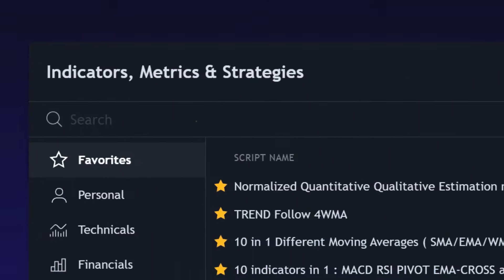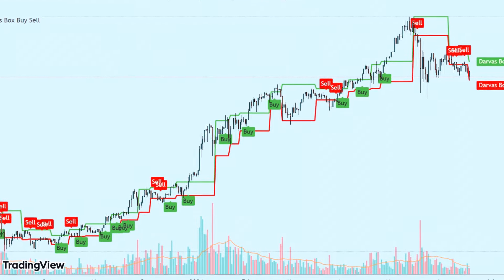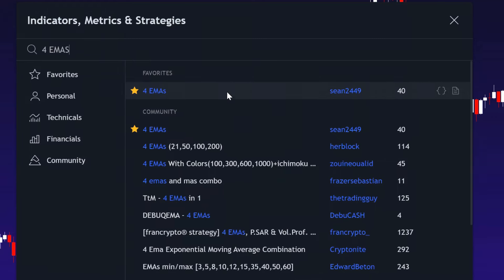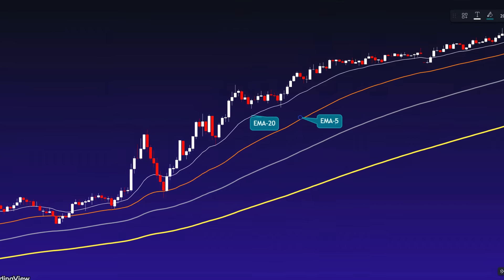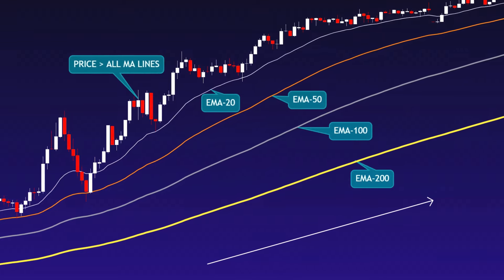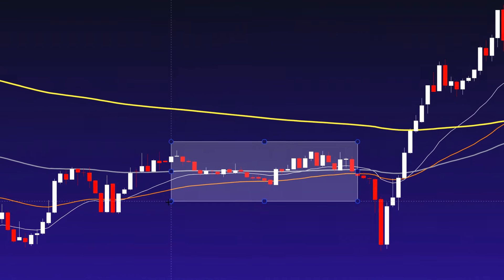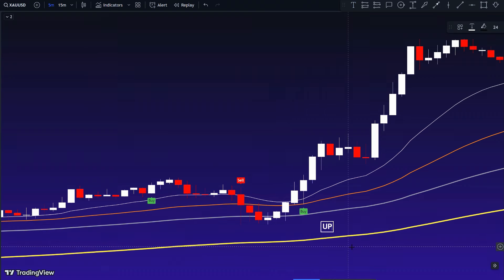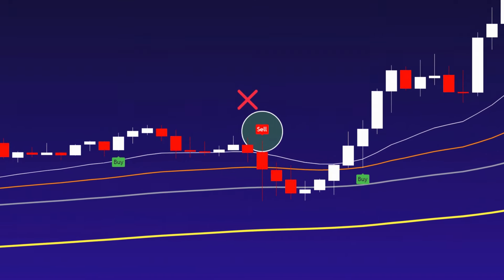What's the Secret to Scalping Success in Just 8 Minutes?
Discover the ultimate scalping trading strategy that can help you maximize profits and make a living through trading! In this video, we dive deep into the secrets of scalping success, revealing how you can make money online with the best buy and sell indicator on TradingView. Whether you’re a beginner or an experienced trader, this video is packed with valuable insights to elevate your trading game.

In this comprehensive guide, we explore the intricacies of scalping trading strategies and how you can leverage the best buy and sell indicator to achieve consistent profits. Learn how to identify the perfect entry and exit points, manage your risk, and optimize your trades for maximum returns. With our expert tips and tricks, you’ll be well on your way to becoming a successful scalper.

Discover the ultimate scalping trading strategy to maximize profits with TradeGenius.
Learn how to use the NEW Best PROFITABLE Buy Sell Indicator on TradingView to make money trading.
Unlock the secrets of investment and make money online with our top buy and sell indicator.
Find out how to make a living trading with the Best TradingView Indicator for Profits.
Explore the Top Buy Sell Indicator for TradingView and boost your trading success.
Beginners can now trade like pros with the Best Buy Sell Indicator for Beginners.
Enhance your trading skills with TradingView’s Best Profit Indicator for better trades.
Simplify your trading with the Simple Buy Sell Indicator for Profits.
Discover the New Indicator for Better Trades and take your trading to the next level.
Learn how to use the PROFITABLE Buy Sell Indicator to make consistent profits in trading.

Maximize Profits: Uncover the techniques to maximize your profits with scalping trading strategies.
Best Buy and Sell Indicator: Learn how to use the top buy and sell indicator on TradingView to make informed trading decisions.
Investment Insights: Gain valuable insights into making smart investments and making money trading.
Make Money Online: Discover how you can make money online and make a living through trading.
What’s the Secret to Scalping Success in Just 8 Minutes? This video holds the key to unlocking your trading potential. With the right strategies and tools, you can achieve remarkable success in the world of trading. Don’t miss out on this opportunity to enhance your trading skills and boost your profits.

What’s the Secret to Scalping Success in Just 8 Minutes? Watch now and take the first step towards becoming a profitable trader with TradeGenius!